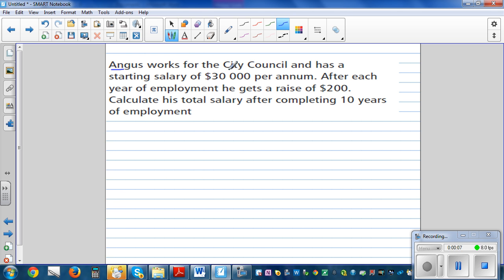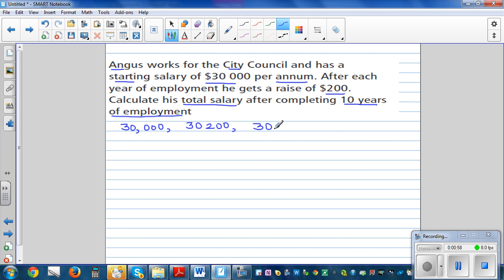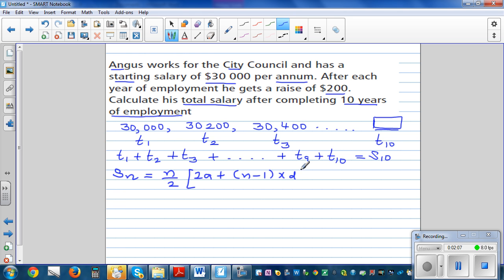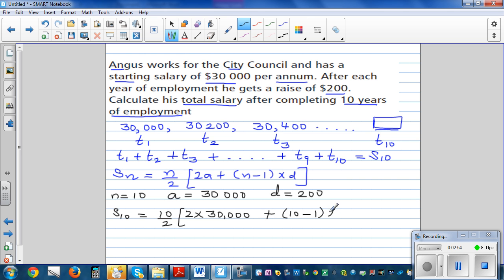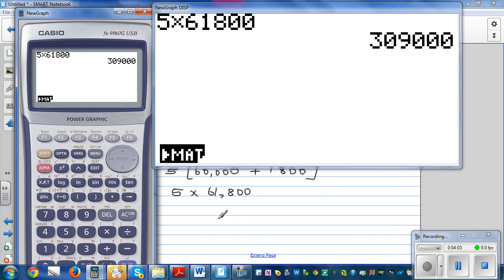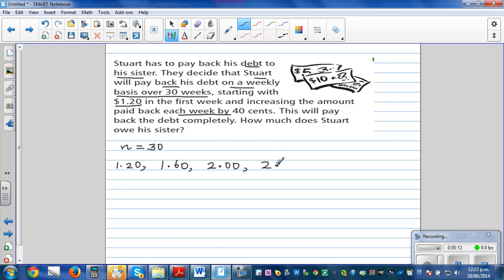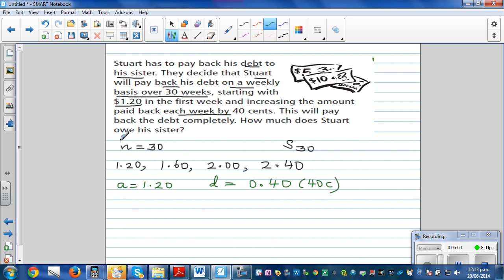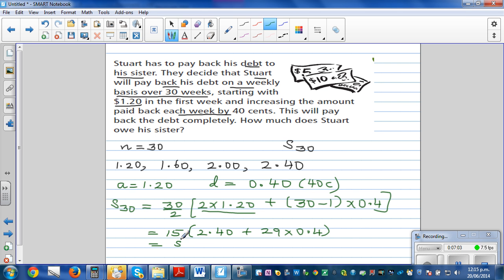Application of arithmetic series in real life